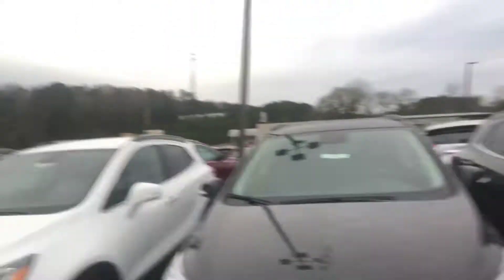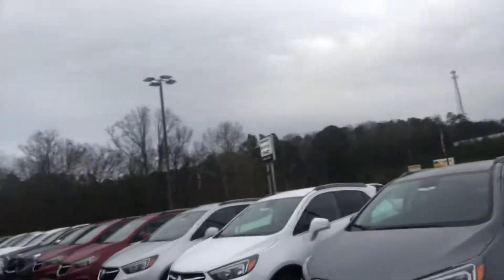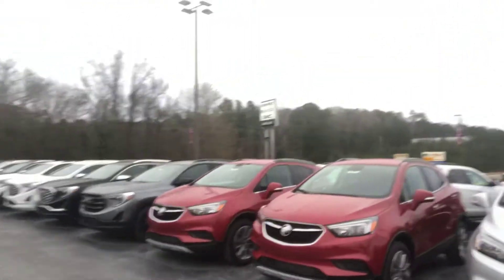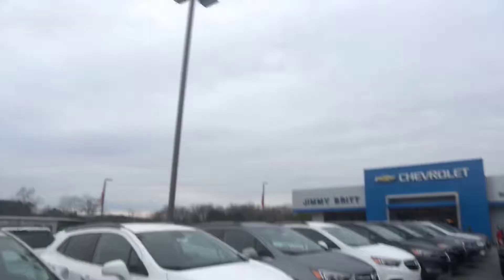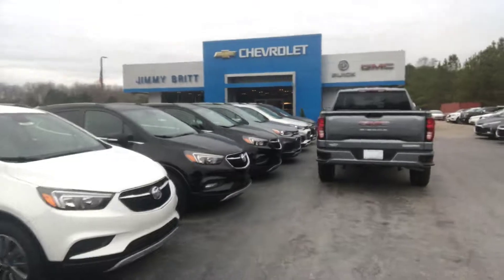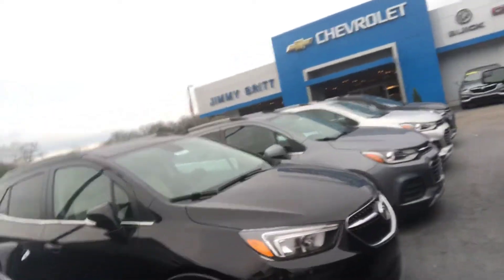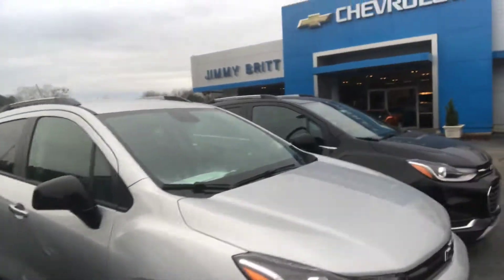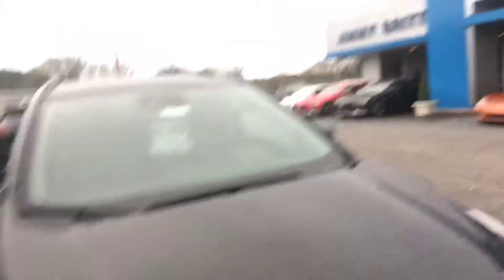Natalie, check out some of our awesome Buick Encores!